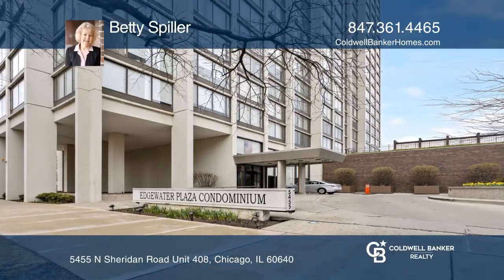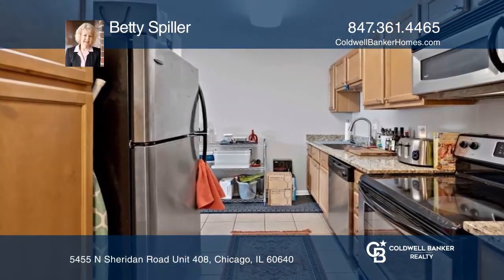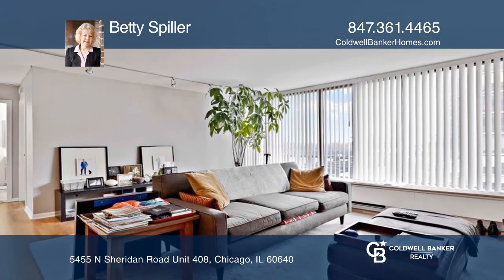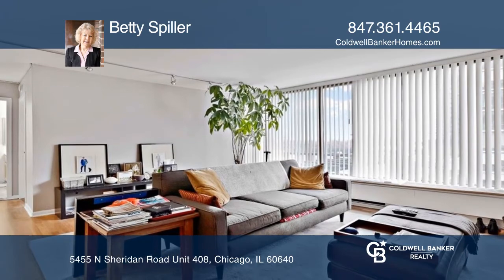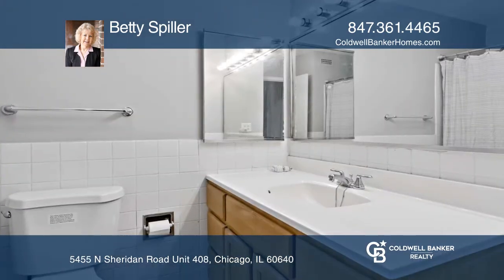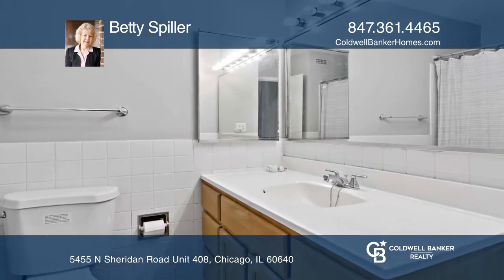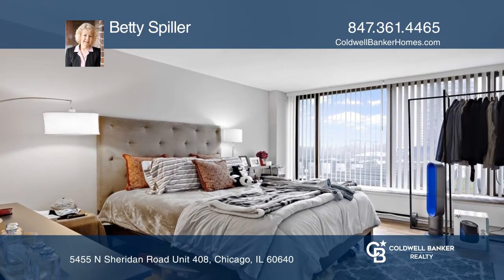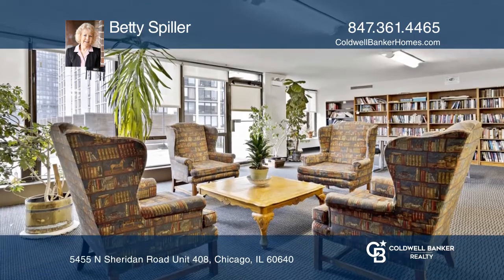5455 N Sheridan Road Unit 408 Chicago, IL | ColdwellBankerHomes.com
5455 N Sheridan Road Unit 408, Chicago, IL

This is a "cream of the crop" unit on the fourth floor facing the south with lots of sunshine and light! Clean, organized and gently lived in with fresh paint throughout. The kitchen has oak cabinets, granite countertops and stainless steel appliances. Enjoy the living room with floor to ceiling win